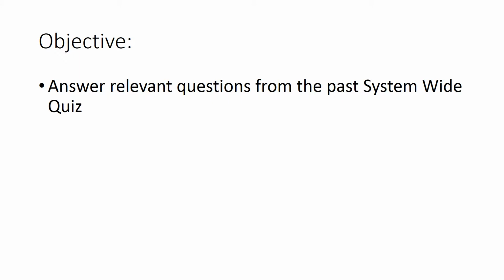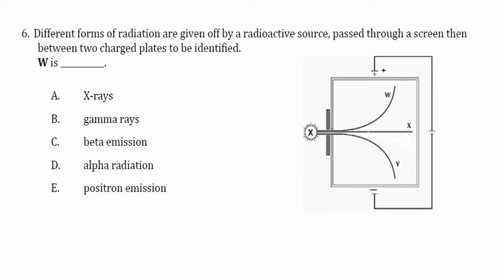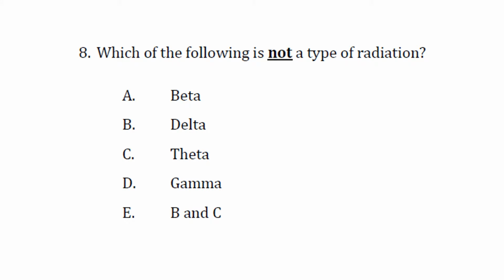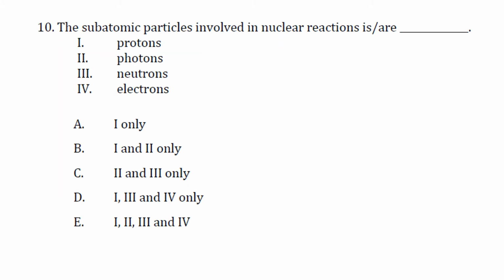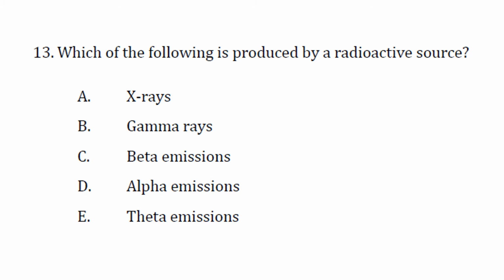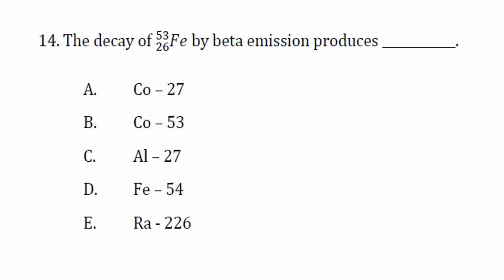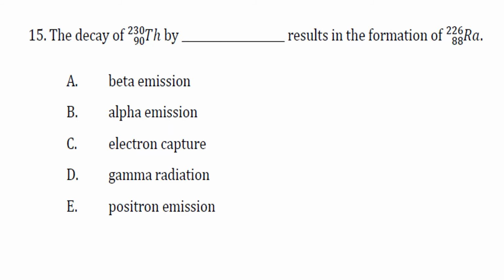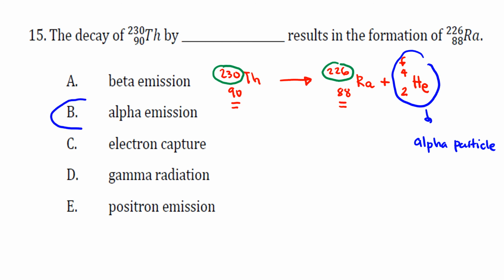SWQ Sample Questions